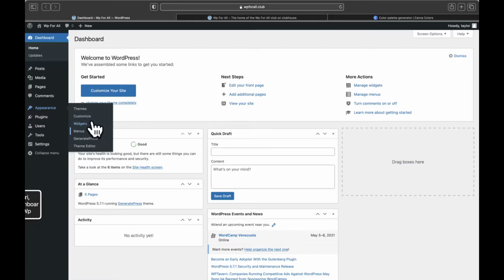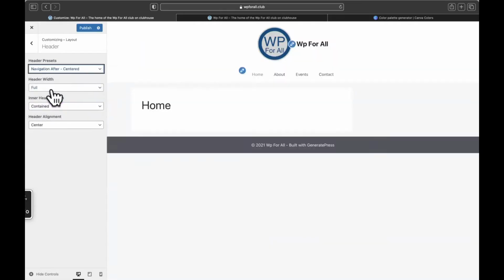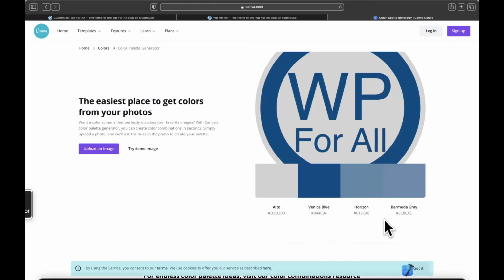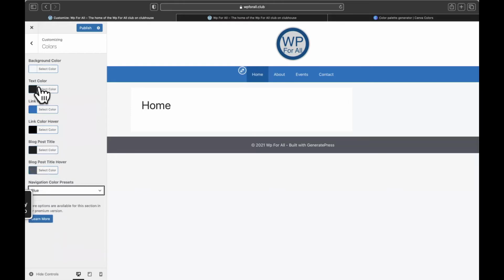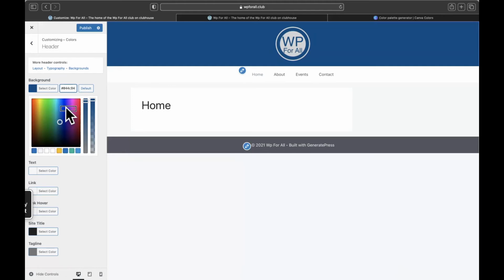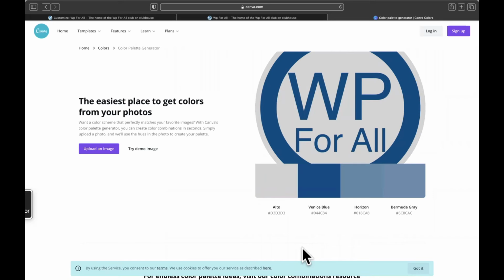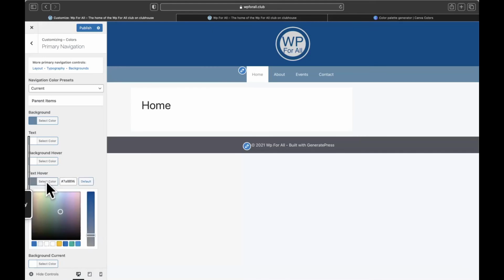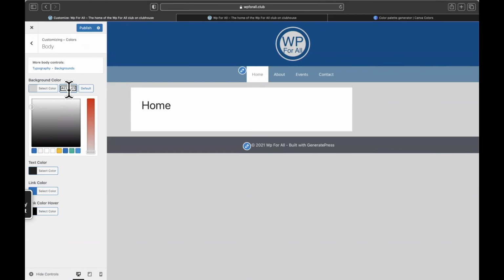Lets discuss Accessible Design(Featuring Lauren Flener)(WordPress Wednesdays)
In this video, we talk with Lauren Flener who is one of the designers on the Taylors Accessibility Services team. We show you how we work together to design some of the wpforall.club website.
External resources
These are other podcasts and other YouTube channels i think you should check out because they provide amazing content dealing with different aspects.
Start your own podcast for free with no credit card required.